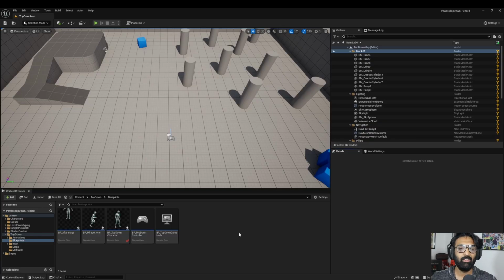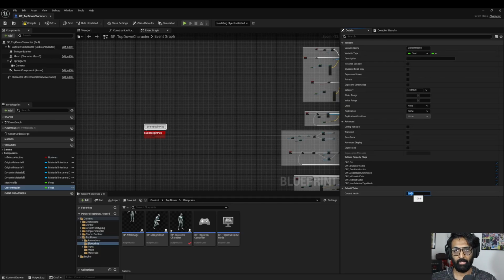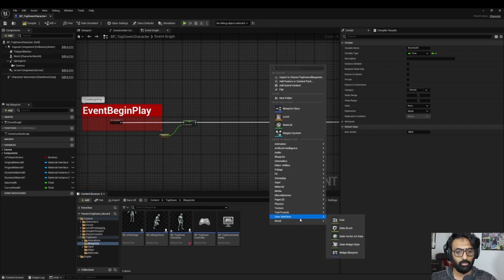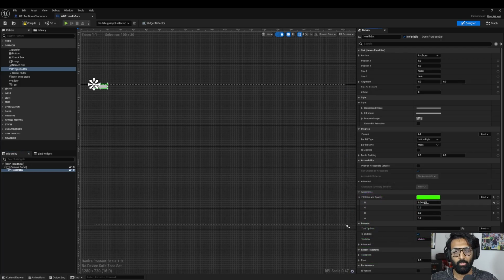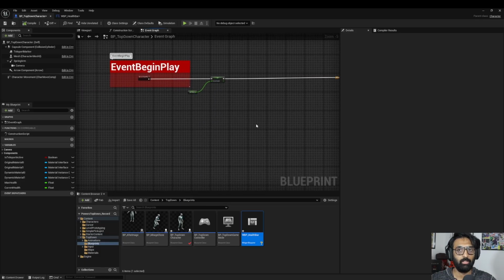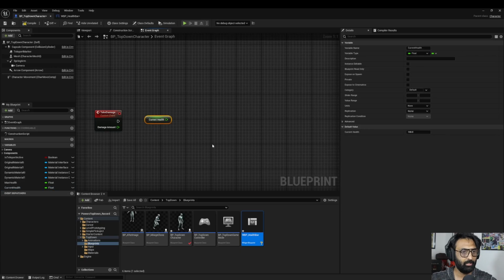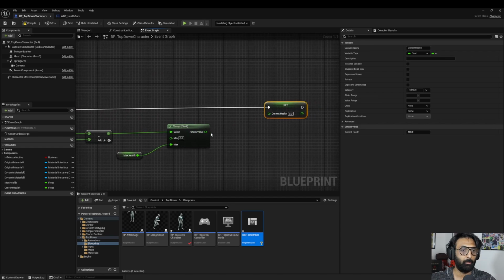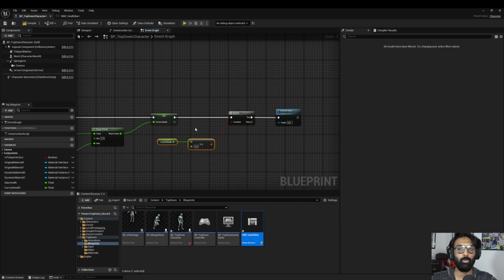Devlog 05 | Health Bar in Unreal Engine 5 Part 1-A | Unique Power prototype Series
In Part 1 of this side quest, we build a fully functional, simple health bar system from scratch. Learn how to create a responsive player HUD that updates in real-time as the player takes damage. This is the foundation for any combat or survival game! Whether you’re a beginner or an experienced developer, using the blueprint setup.

🔧 Made using: UE5.4.4, Top Down Template, Enhanced Input

Since you watched the video I know you are awesome, Don't forget to subscribe and smash the like button for more of the content in the future thank you for your support, I really appreciate it :-)